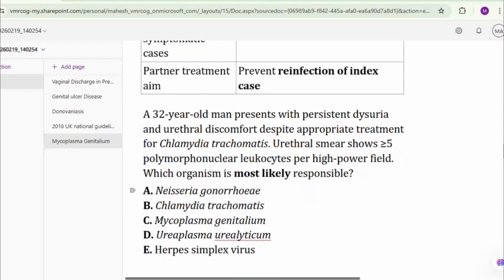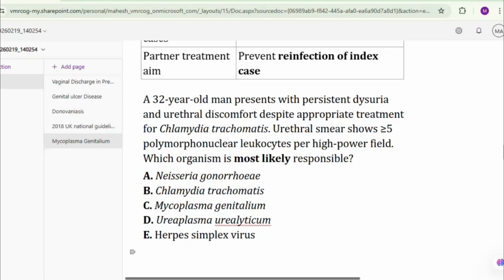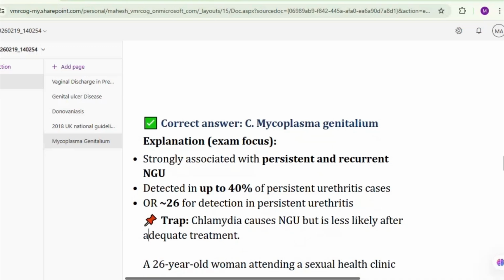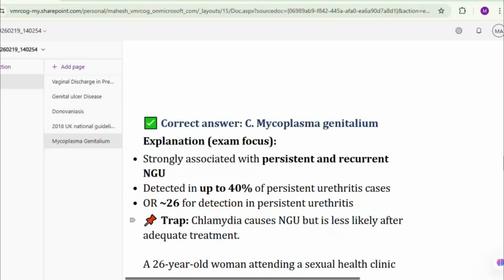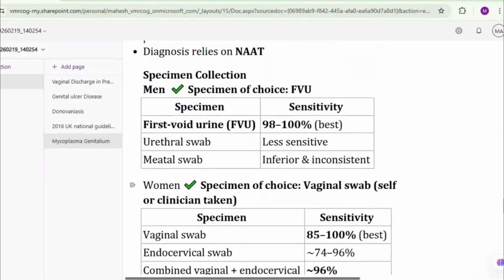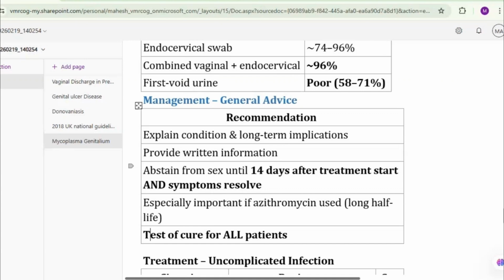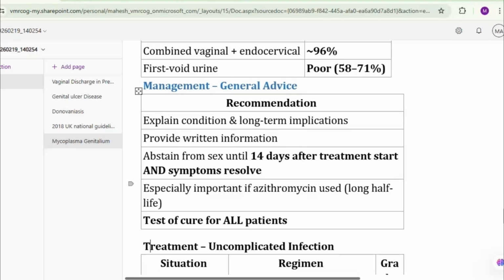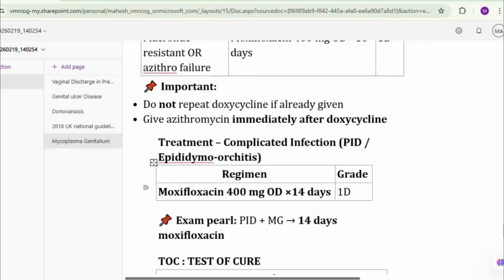MRCOG Part 2 SBA/EMQ Practice | Mycoplasma Genitalium – Test Your Knowledge | SRH Module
This video is part of the MRCOG Part 2 SBA/EMQ Practice Series from the Sexual & Reproductive Health (SRH) module.
In this session we focus on Mycoplasma genitalium, an increasingly important sexually transmitted infection and a relevant topic for MRCOG Part 2 examination questions.

The video presents exam-style SBA and EMQ scenarios designed to test your knowledge and improve clinical reasoning.

• Key facts about Mycoplasma genitalium
• Role in cervicitis and pelvic inflammatory disease
• Diagnostic methods (NAAT testing)
• Treatment options and antibiotic resistance
• Differential diagnosis with other STIs
• Important MRCOG exam pearls

🎯 Try to answer the questions before the explanation to assess your understanding and strengthen exam preparation.

👩‍⚕️ Ideal for
MRCOG Part 2 candidates, OBGYN trainees and doctors preparing for postgraduate exams.